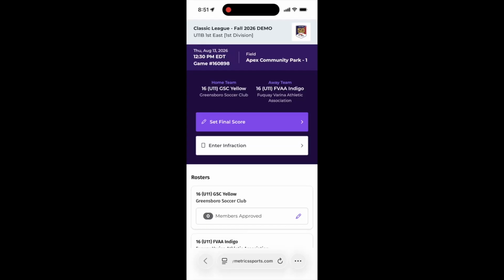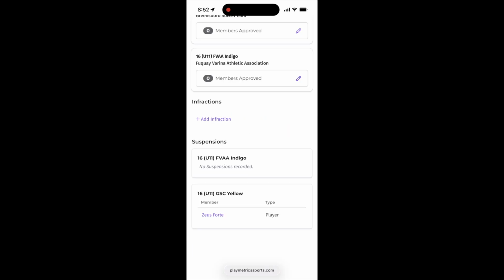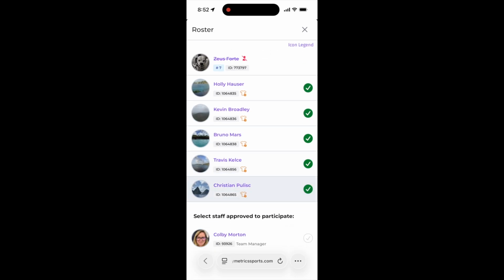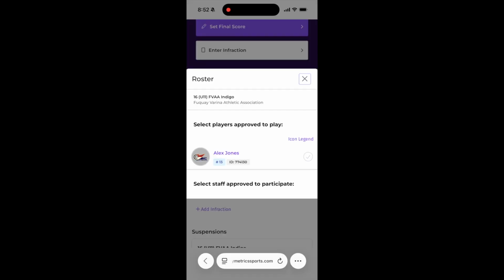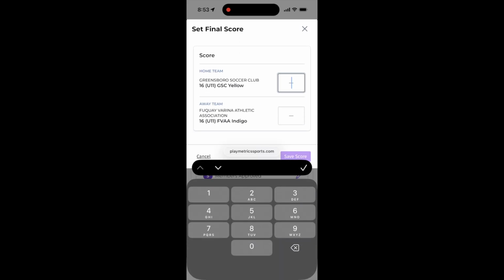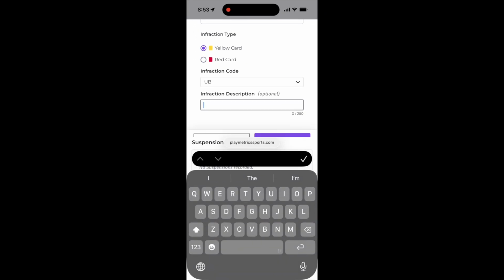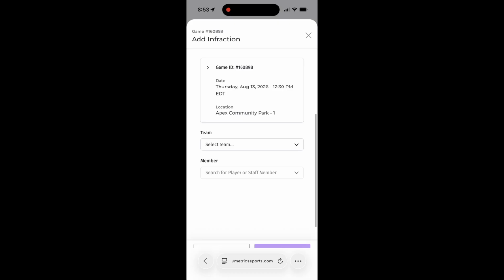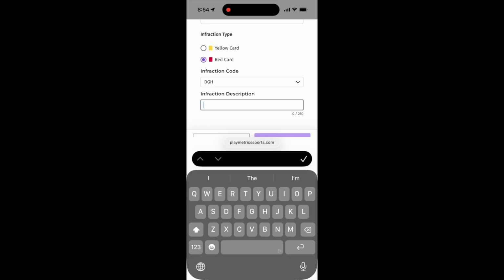NCYSA x PlayMetrics: Game Scoring Assistant How To